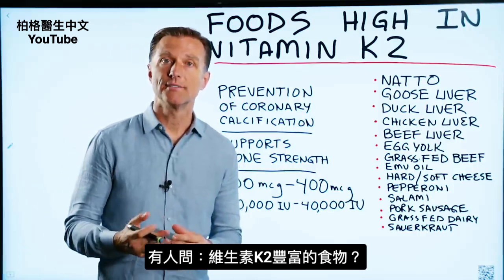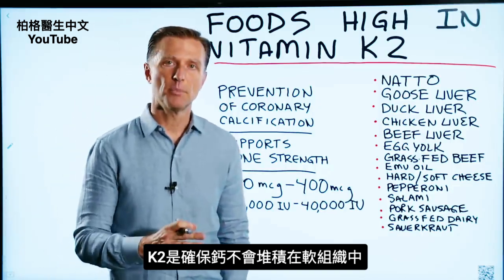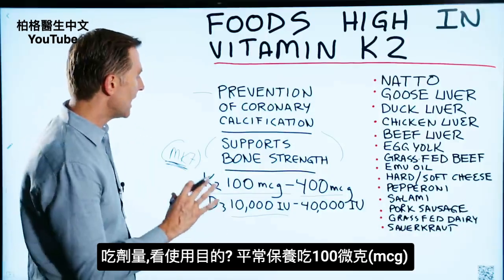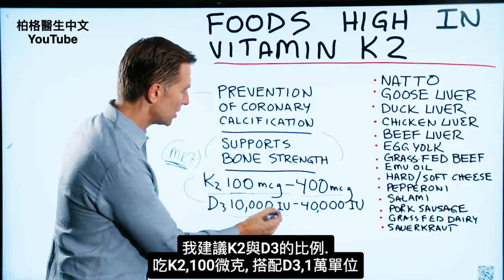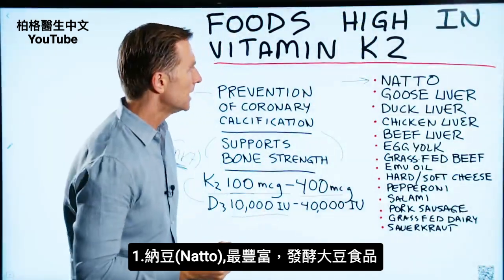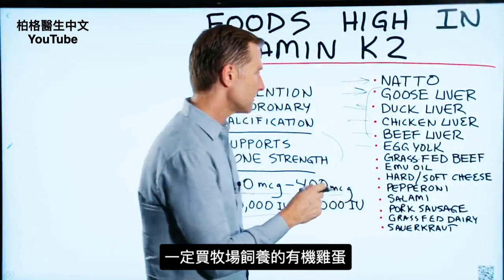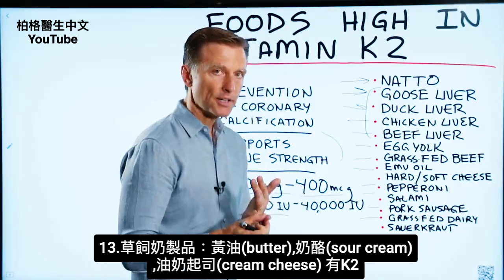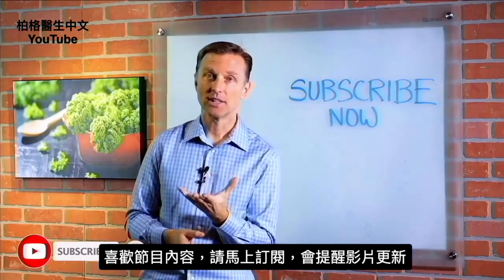維他命K2防鈣動脈堆積, 最豐富14種食物來源. 柏格醫生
在這個影片中，我們將介紹給你，有關維生素K2和含有維生素K2頂級食品的知識。

維生素K1可以止血。

維生素K2可以確保鈣不會在冠狀動脈和關節等軟組織中累積。維生素K2的好處之一是，它吸收鈣並將其推入骨骼，使骨更強壯。

你應該服用多少維生素K2呢？
日常保養的劑量——100 微克（Ｍcg）(0.1毫克）
治療劑量——最高400 微克(0.4毫克）

我建議將D3與K2一起服用:
D3 ,10,000單位, 搭配K2 100 微克. 這樣的等比例增加.
(D3劑量10,000 國際單位～40,000 國際單位)

富含維生素K2的食物：
1. 納豆Natto
2. 鵝肝Goose Liver
3. 鴨肝Duck Live
4. 雞肝
5. 牛肝（醬）Beef Liver (pate)
6. 蛋黃
7. 草食牛肉
8. 鴯鶓油(Emu Oil)
9. 硬/軟乳酪Hard/Soft Cheese
10. 意大利辣香腸Pepperoni
11. 薩拉米香腸Salami
12. 豬肉香腸Pork Sausage
13. 草食的奶製品Grass-Fed Dairy
14. 德國酸鹹泡菜Sauerkraut

艾瑞克柏格(Dr Eric Berg)醫生介紹：
56歲，脊椎醫生， 他是弗吉尼亞州、加利福尼亞州和路易斯安那州的3州脊椎科醫生，￼執照一直維持有效。他是全球知名的健康生酮飲食和斷食專家，也是《新體型指南》和KB Publishing出版書作者。